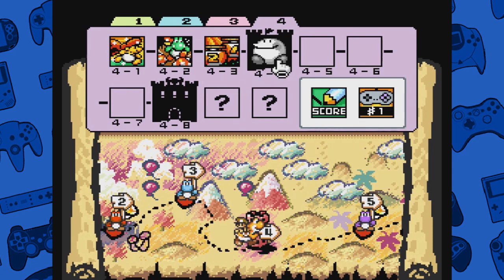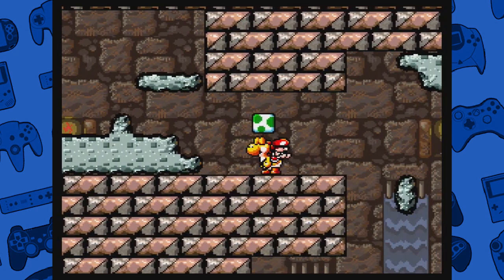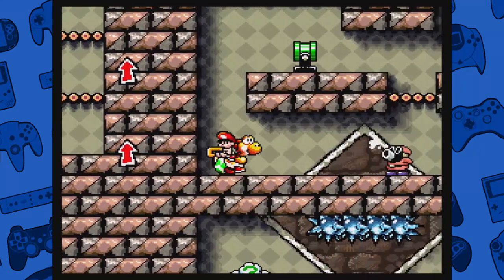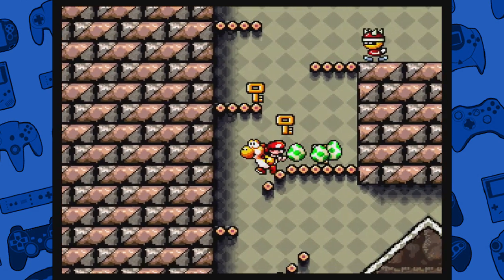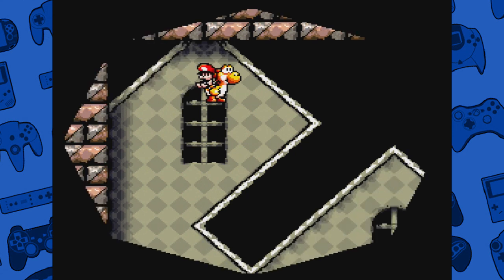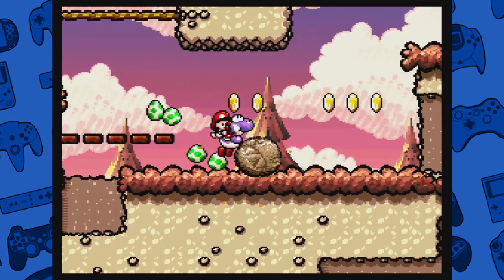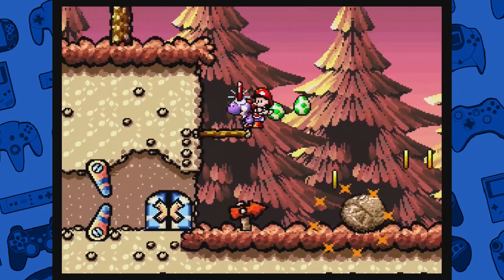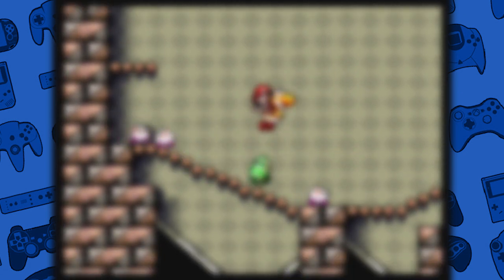Let's Play Yoshi's Island - 10 - Marching Milde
Lost and alone on a small island, what's a baby Mario to do? Thankfully, we have the world's best babysitter, Yoshi, to help us out! Join Phil and Yoshi as they trek across the island and thwart Kamek's mission to steal our precious baby boy!